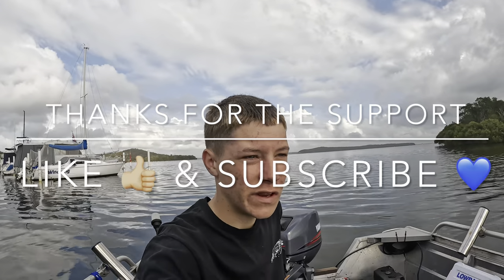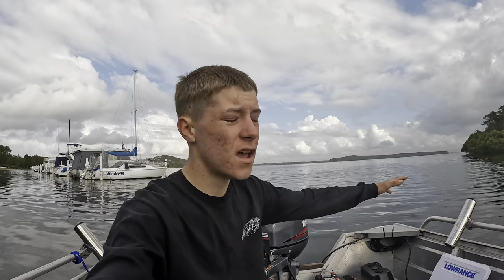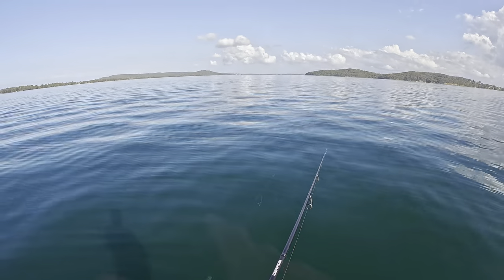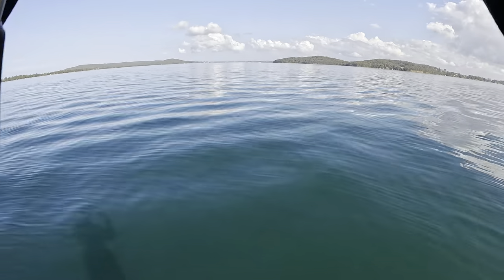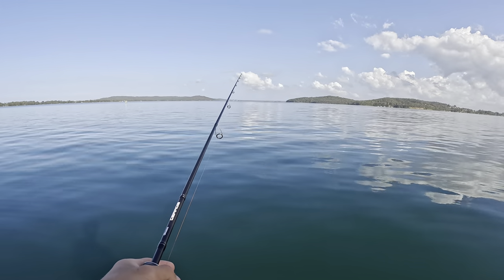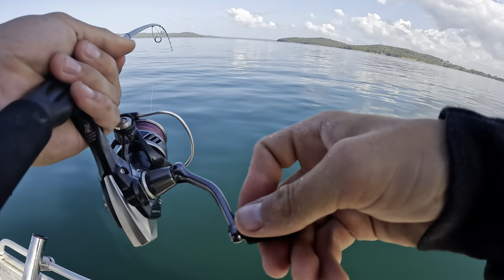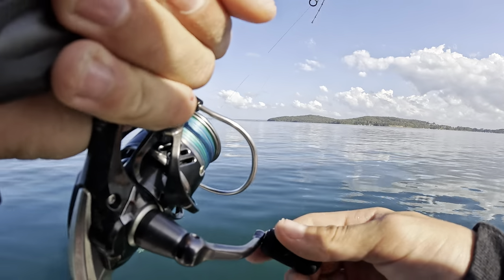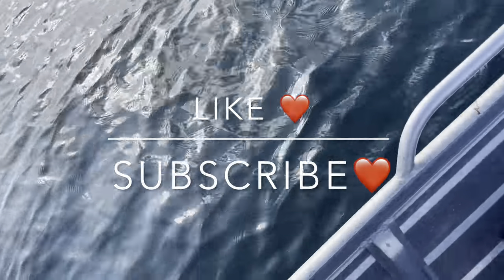Vibing for jewfish Lake Macquarie (LURES ONLY)